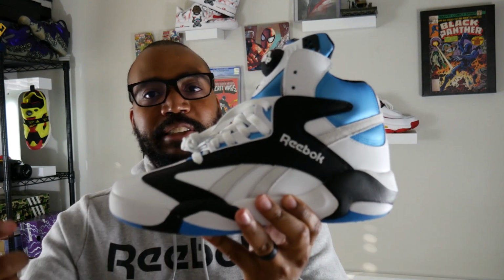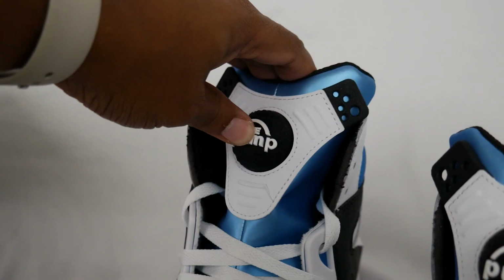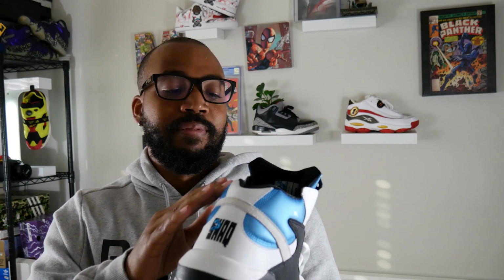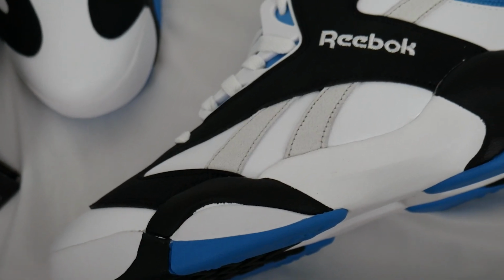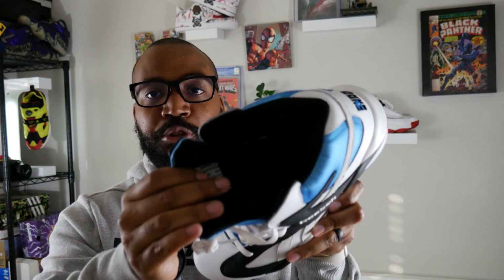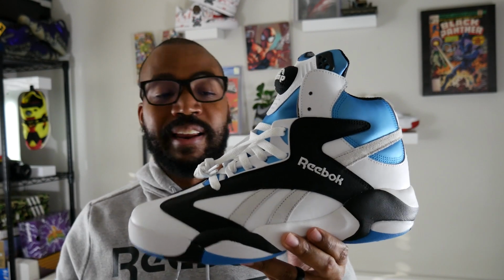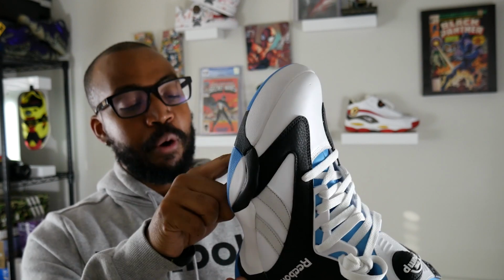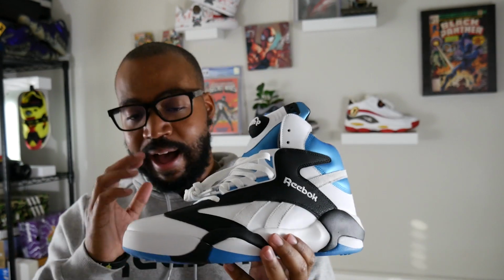EARLY LOOK AT THE REEBOK SHAQ ATTAQ 30th ANNIVERSARY!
Today we are looking at only the second retro of Shaq's first signature shoe, the Reebok Shaq Attaq. It will release on September 23rd.